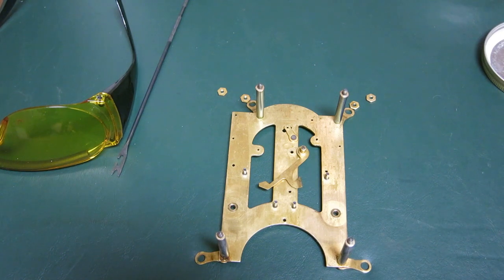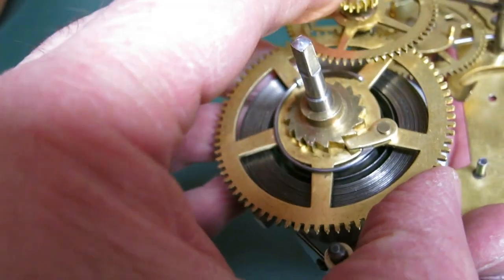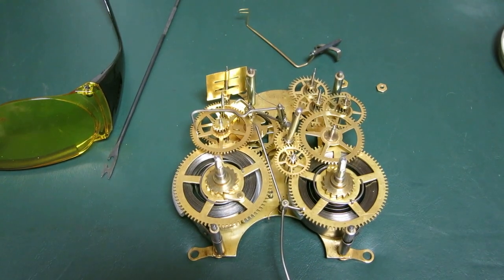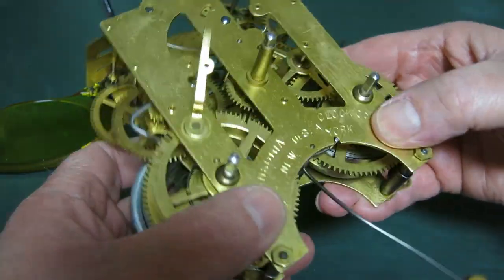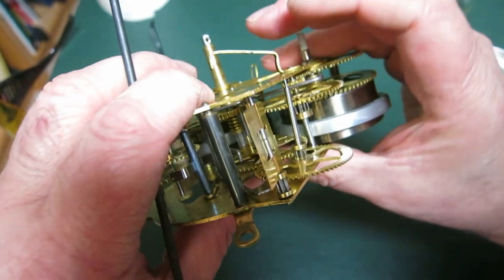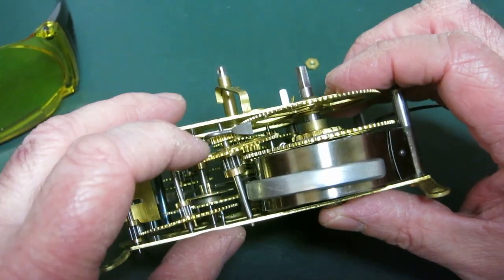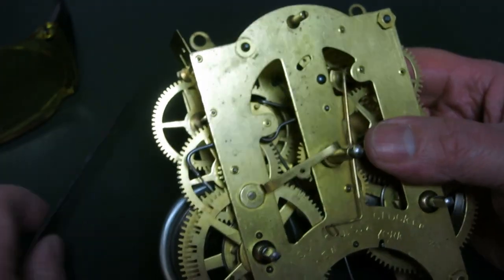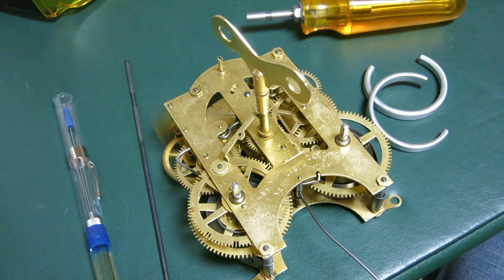Assembling and Adjusting an Antique Ansonia Kitchen Clock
If you like, skip to 21:02 to see just the adjustment of the position of the strike wheels necessary for the clock to properly stop striking.

Now that I've disassembled and cleaned the movement from an antique clock, in this video I reassemble it and adjust the position of the strike train wheels so that the clock strikes reliably.

It's a long video because you see me reassemble this clock movement in real time. I've seen only a few clock movement reassembly videos, likely because reassembly is more trial-and-error and art than science. I apologize for the occasional off-camera messing with a given pivot, because I don't have magnifiers yet.

One other thing: for some reason, I consistently incorrectly refer to the verge as the "arbor" in this video. I've corrected this error in the captions.

The clock movement is an Ansonia Clock Company 8 day strike with alarm. It gongs once per hour on the hour, and gongs once on the half hour. The movement is stamped "9 1/4". The clock case's label dimly reads "Derby"; the Ansonia Derby model of kitchen clock was first manufactured in 1894.

The Pivot Locator tool I use through most of this video is available from clock parts suppliers, such as Timesavers